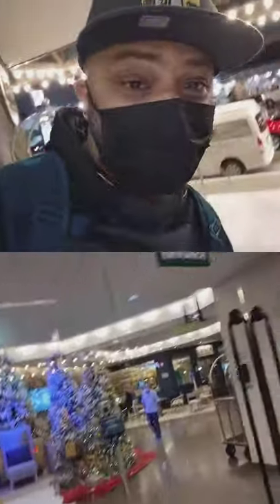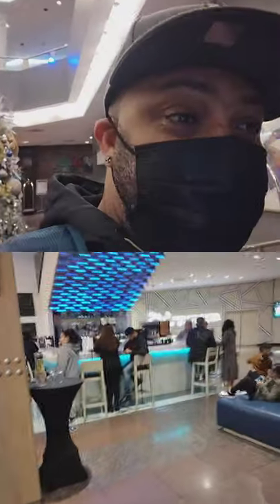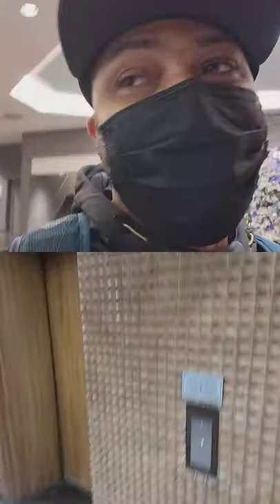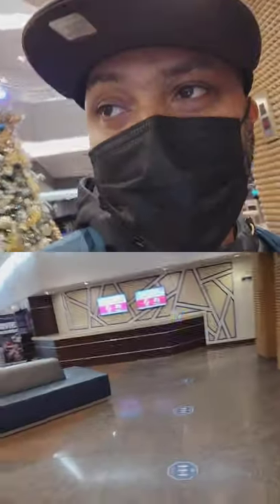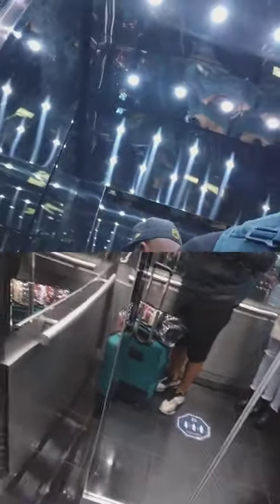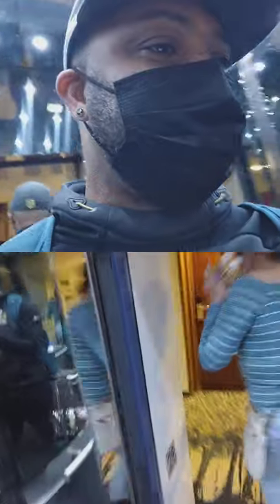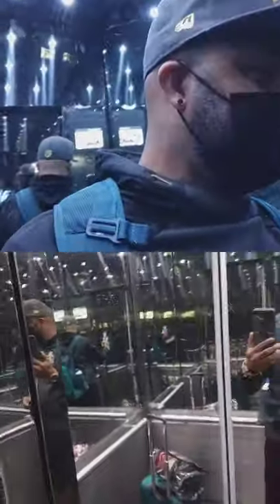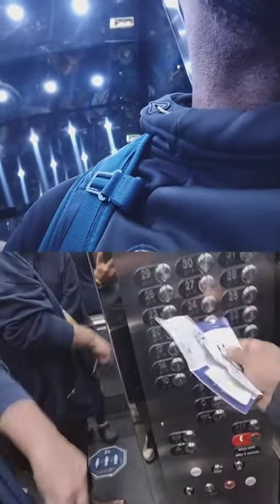Grand Hotel Tijuana, Mexico checking in 🇲🇽